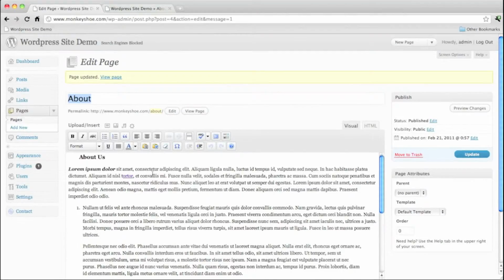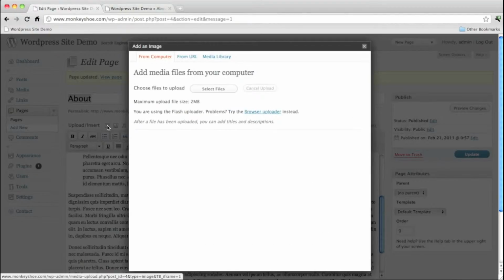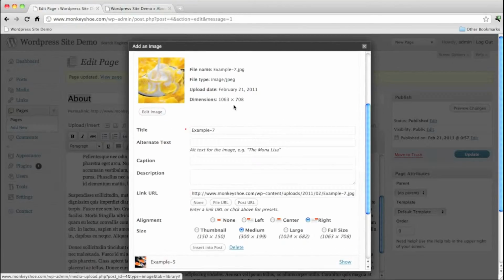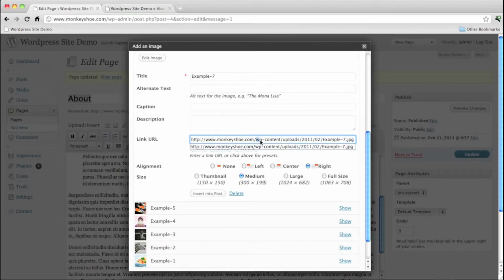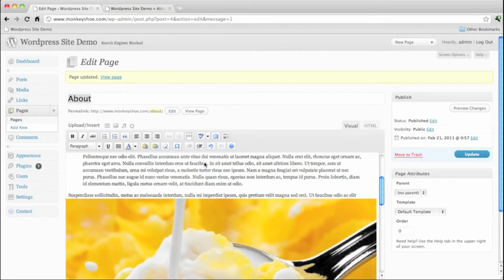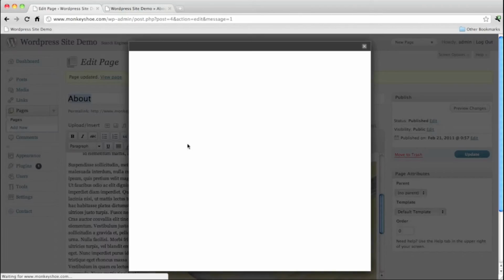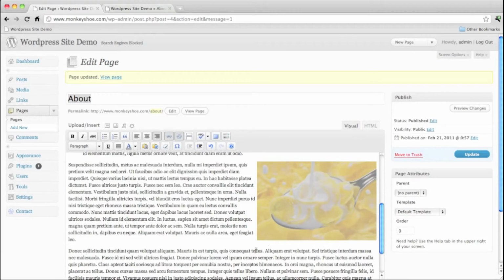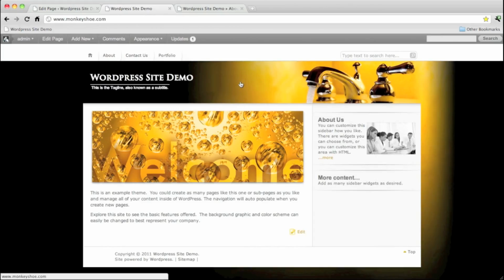Adding An Image to Pages or Posts